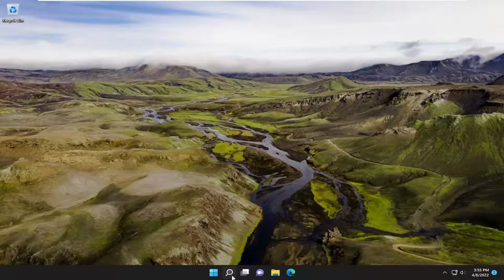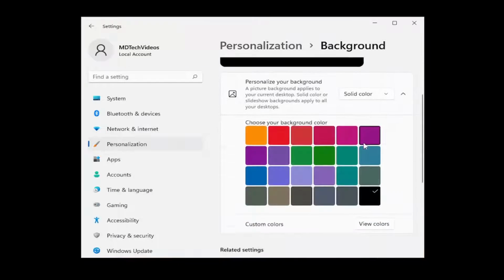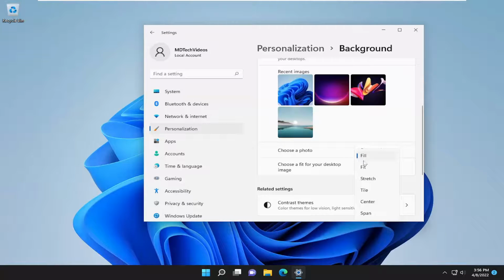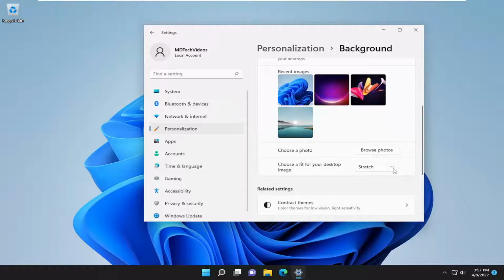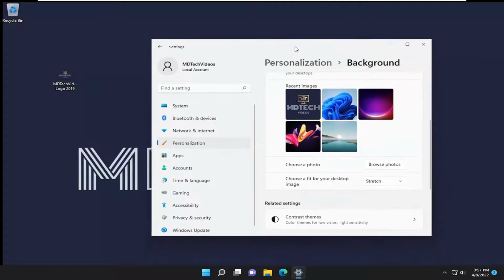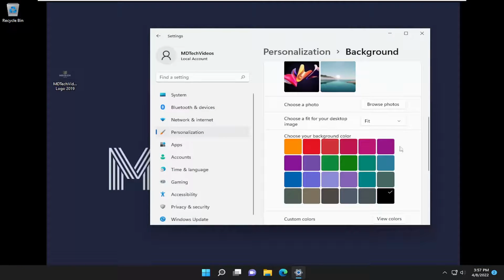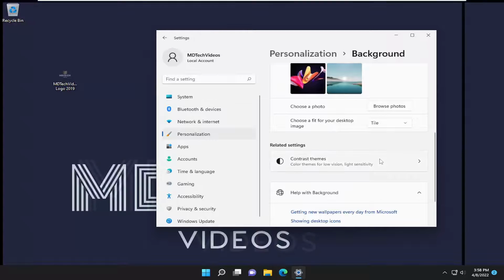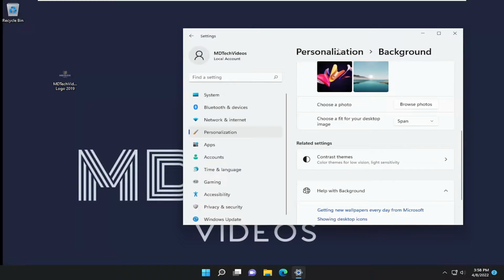Center, Fill, Fit, Stretch, Tile, Span Wallpapers in Windows 11 [Solution]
After learning about the Windows Settings and features, today we are today going to discuss changing and setting the desktop wallpaper on your Windows 11/10 PC and the options available. You will learn how to Center, Fill, Fit, Stretch, Tile, Span wallpapers in Windows 11/10.

Issues addressed in this tutorial:
stretch wallpaper windows 11
stretch wallpaper across two monitors windows 11

It’s really easy and straightforward to change the background image of your Windows desktop. You can set any of your personal pictures, an image from Windows, or a solid color as your desktop wallpaper. You can also display a slideshow of pictures as your Windows wallpaper.